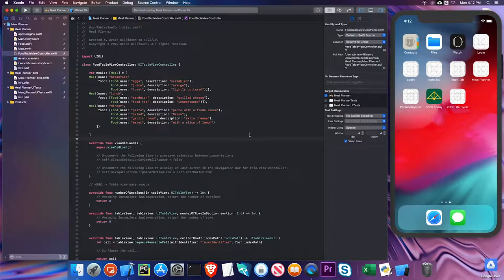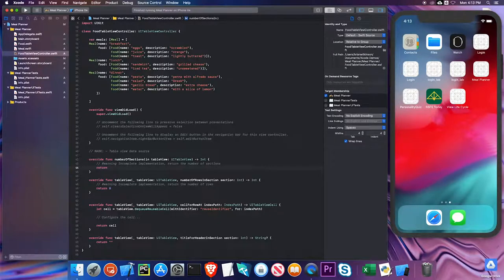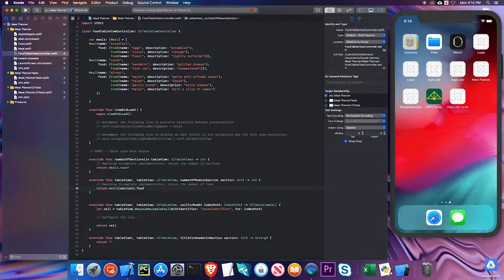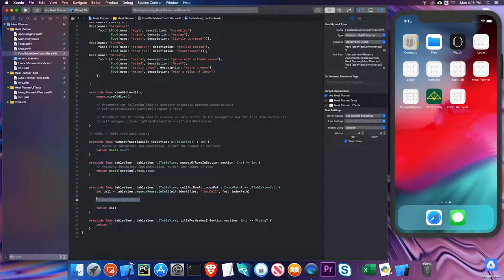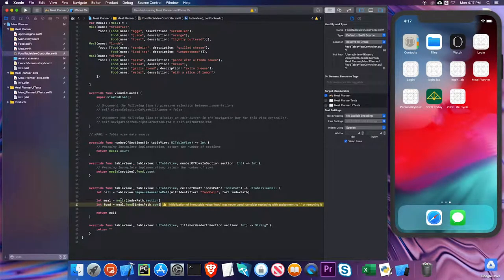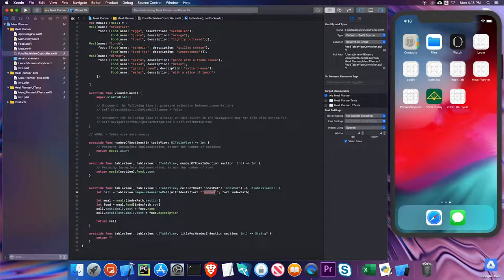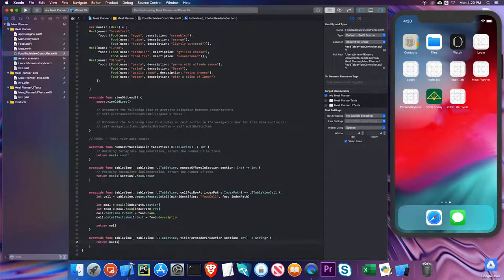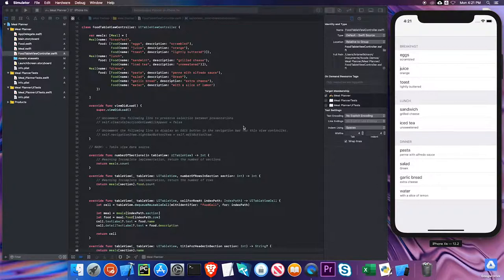Table View Controllers Part Two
This video is part of the Introduction to iOS Application Development course at Sandy Spring Friends School. Now that there is data to work with, we edit the various tableViewController methods so that information is displayed correctly in the app.